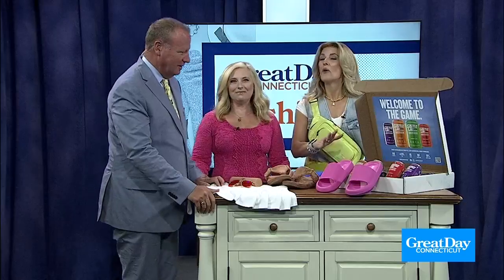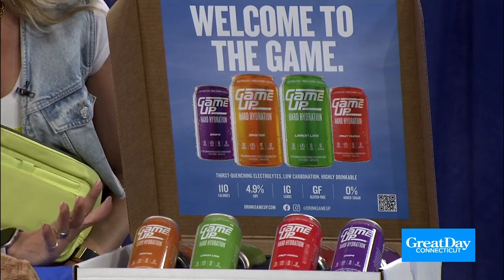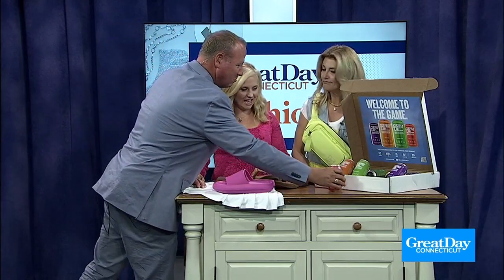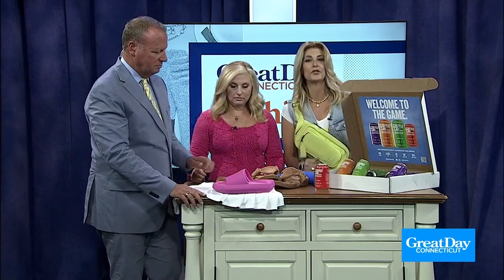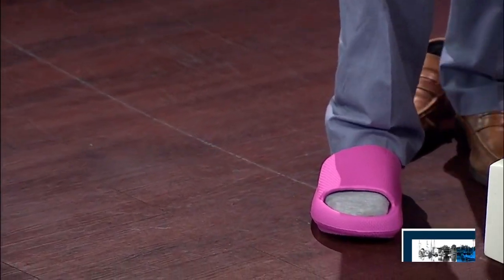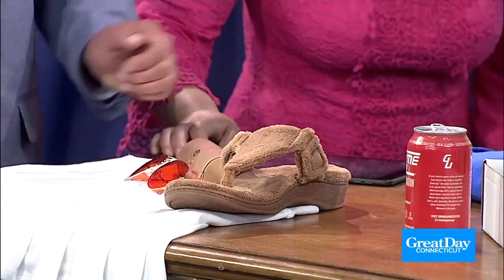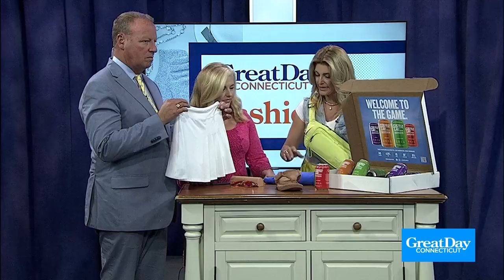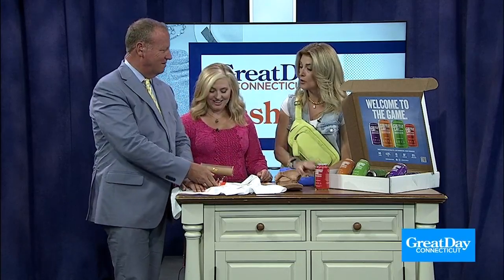GREAT DAY FASHION: Some fun Summer finds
Debbie Wright shows some essential Summer items to re-stock with during the warmer weather.